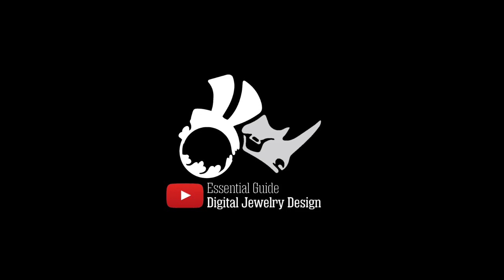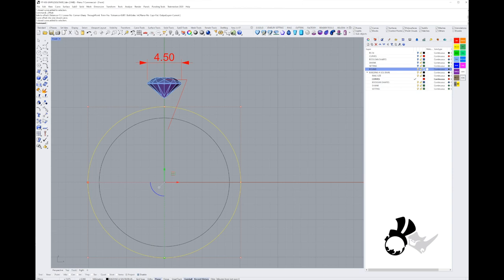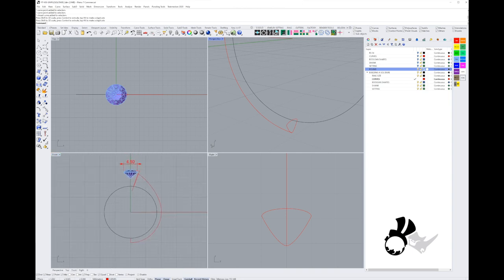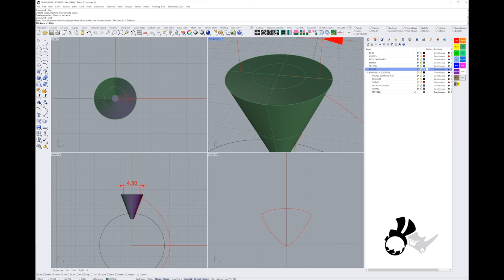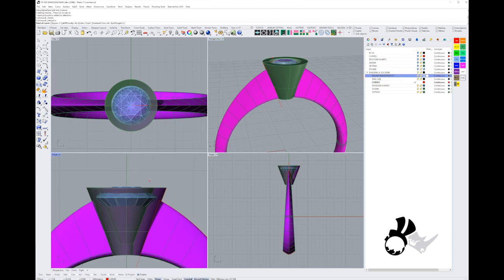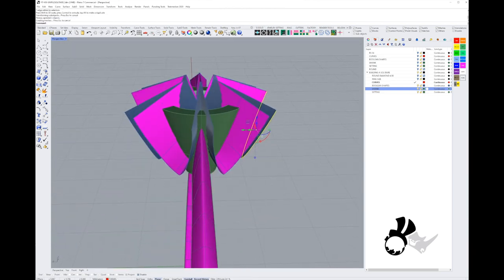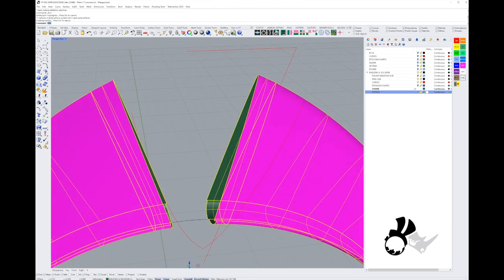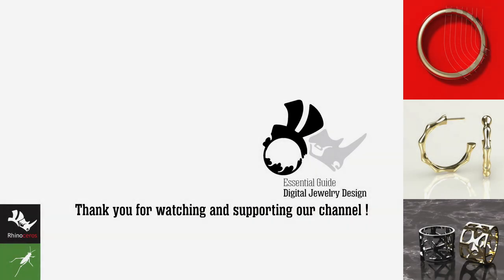Elegant Solitaire Ring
In this video we look at how to build a straight forward Eternity Ring using basic commands in Rhino, and then how to troubleshoot common problems experienced down the pipeline of construction. This is a detailed tutorial in Rhinoceros 7.0.

Their book, The Essential Guide to Digital Jewelry Design, is also available online at amazon in paperback, or have look on Gumroad for the PDF and all the complementary 3D model packs
The book is meant to help you understand the essence of jewelry creation on the computer using computational design techniques, and generally maximise your workflow and possibilities.